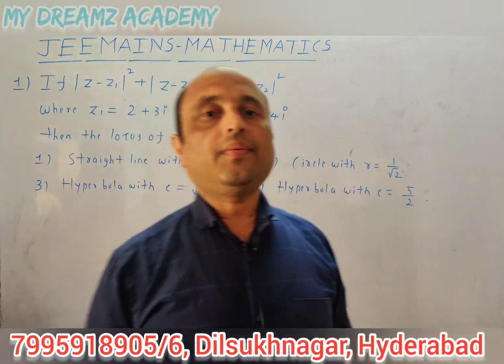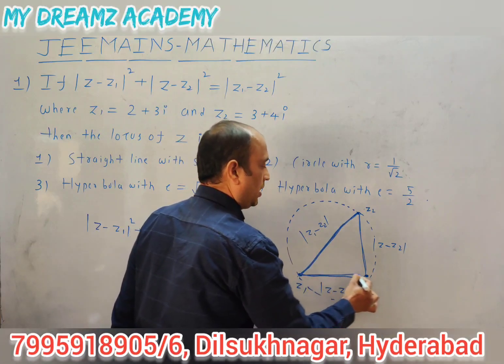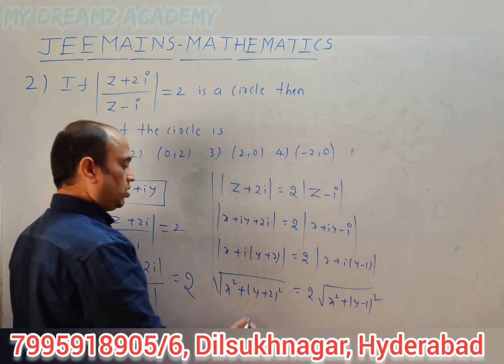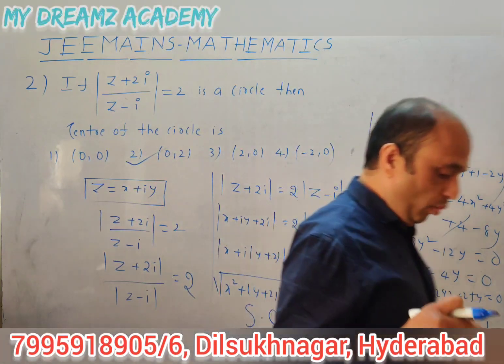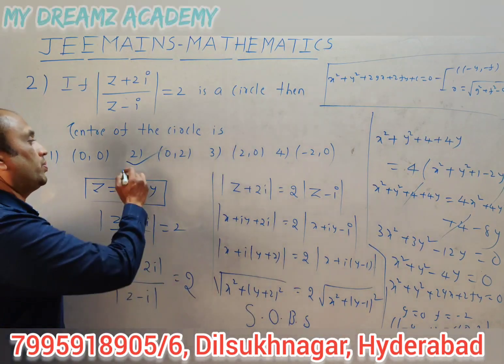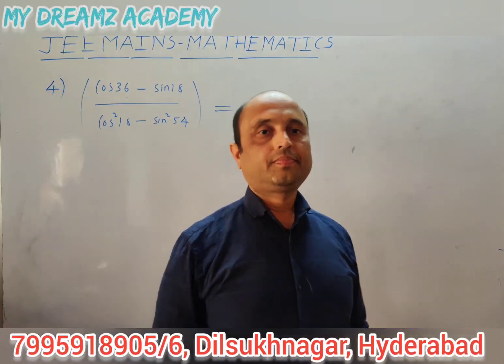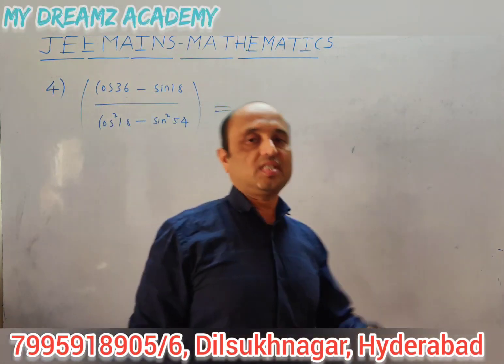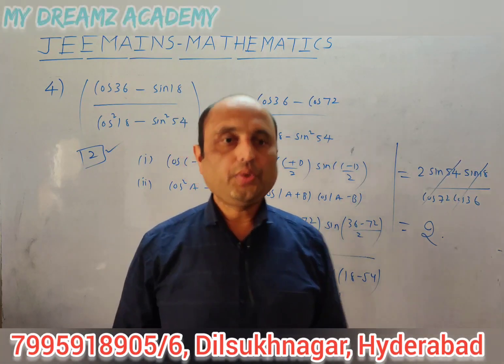JEE MAIN 2023 maths question paper solutions|24th Jan Shift 2|part 01